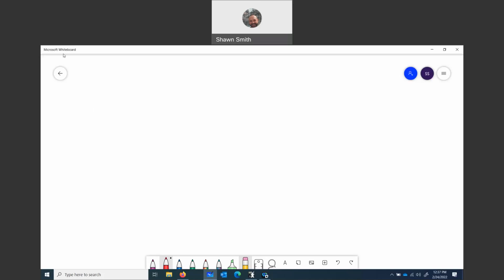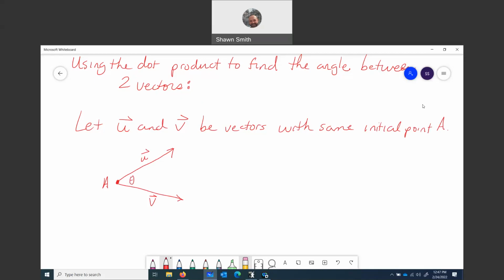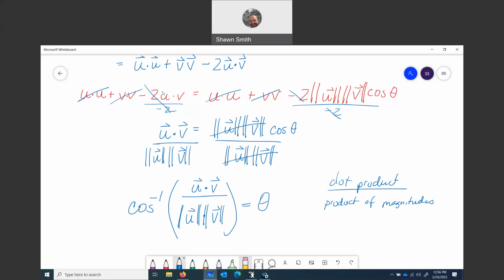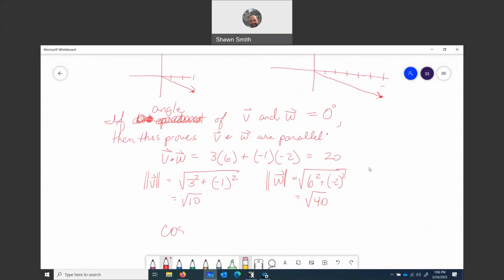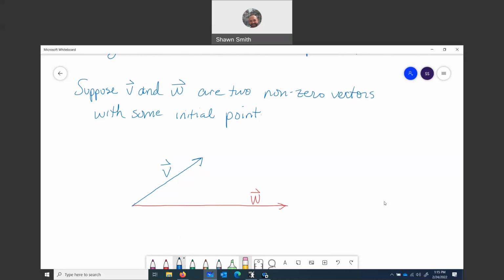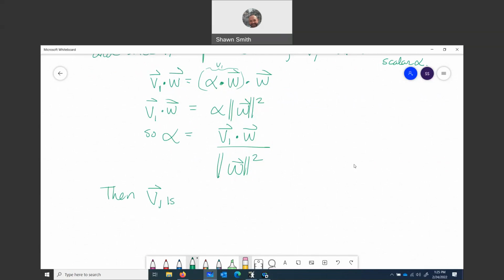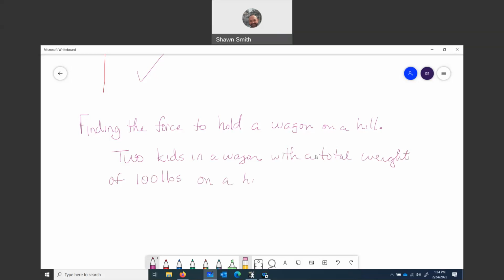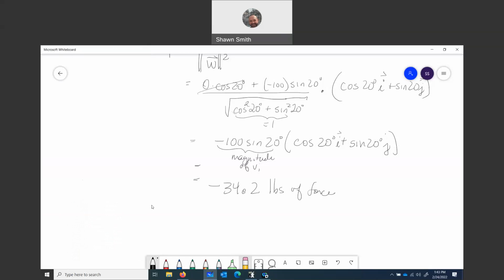Shawn Smith's 2412 section 9.5